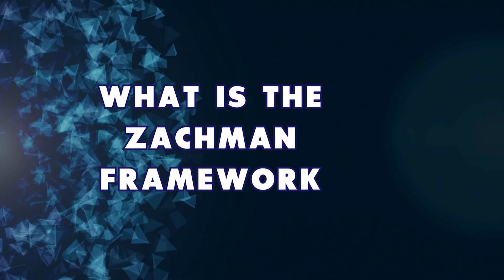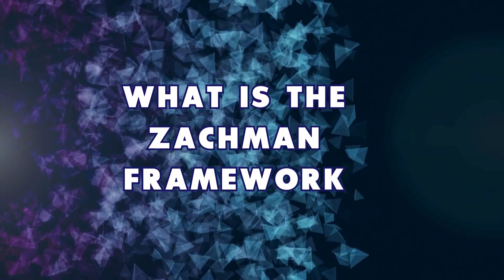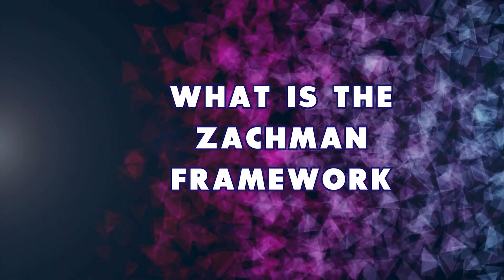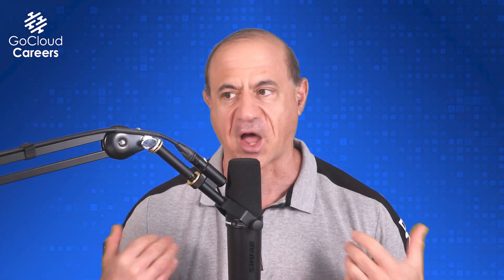Togaf Framework Vs Zachman Framework (Which Enterprise Architecture Framework Is Right For Me)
Are you trying to decide between the TOGAF Framework and the Zachman Framework for your enterprise architecture needs? In this video, Mike Gibbs from Go Cloud Architects compares and contrasts these two popular frameworks to help you determine which is the right fit for your organization.

In this video, you’ll learn:
• What is TOGAF and how it’s used in enterprise architecture.
• The key differences between the TOGAF Framework and the Zachman Framework.
• How each framework approaches the design and management of enterprise architecture.
• Use cases for TOGAF vs Zachman and when one might be more appropriate than the other.
• A deep dive into TOGAF phases and the structured methodology it provides for developing and governing IT systems.

Whether you’re a cloud architect, enterprise architect, or just starting in the field, this video will give you a clear understanding of these frameworks and help you choose the one that aligns best with your goals.

FREE Career Resources for you! (Scroll Down for FREE Training Resources)